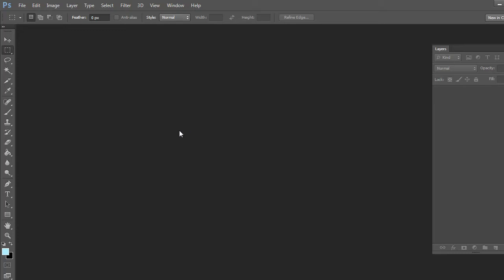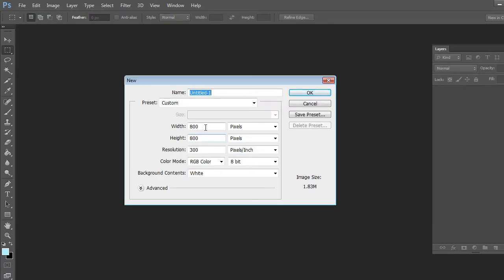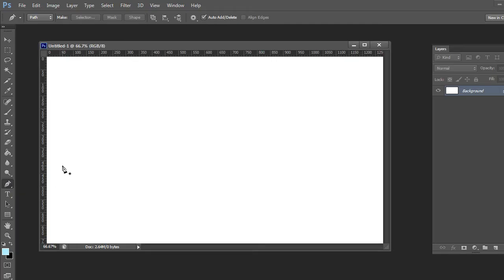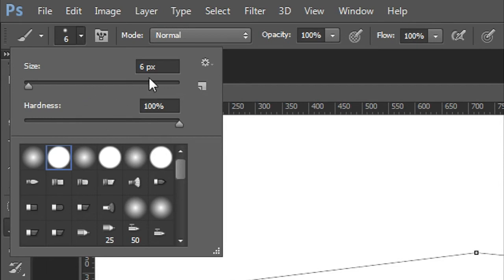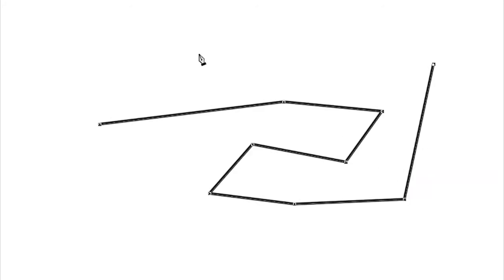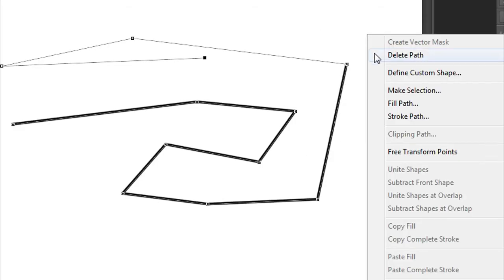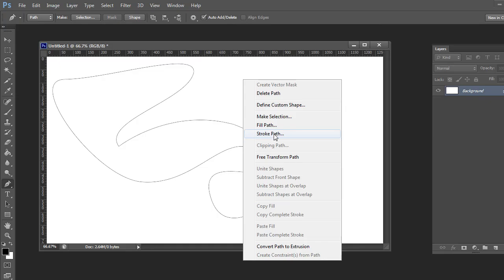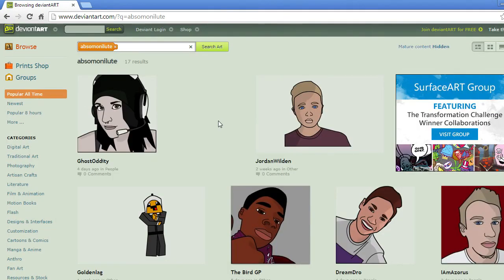Photoshop Tutorials: Pen Tool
Photoshop tutorial on how to use the pen tool.